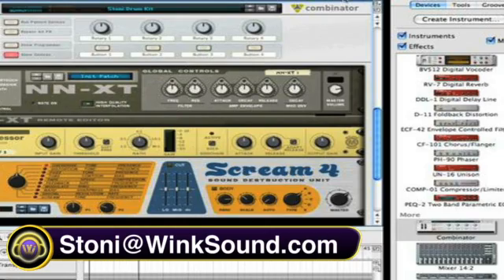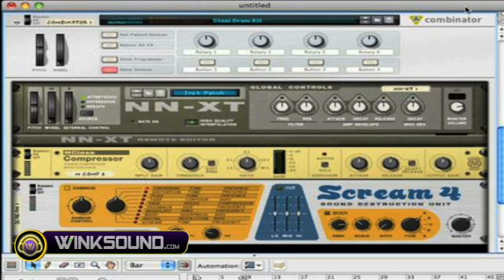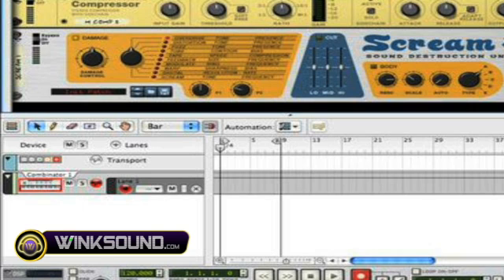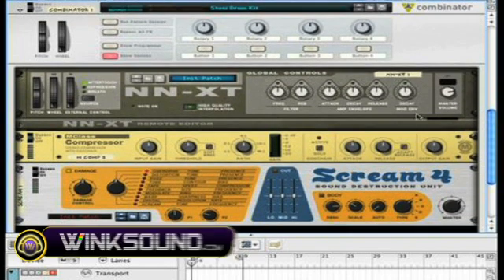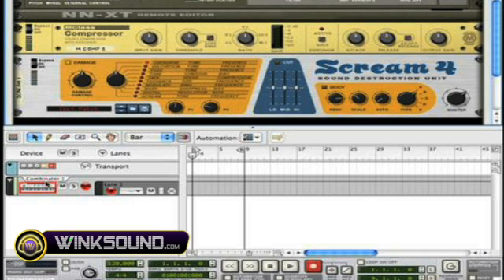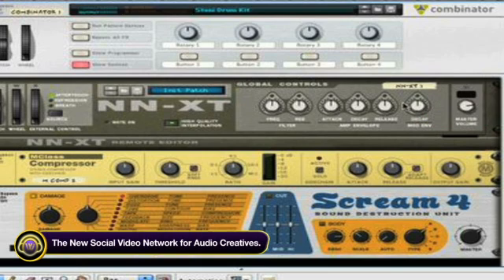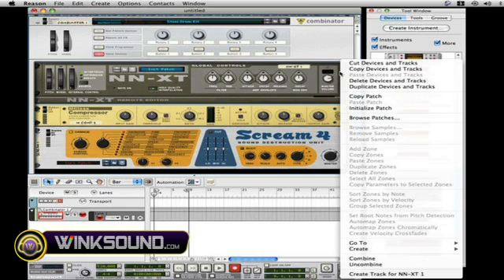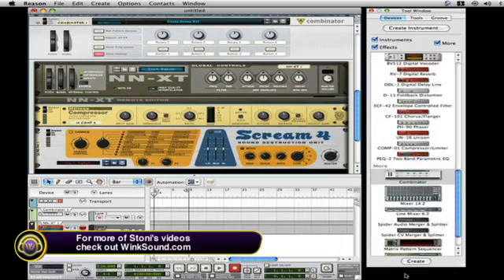Propellerhead Reason: Creating Sequence Tracks With The Combinator | WinkSound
In this video tutorial you will learn how to create individual sequence tracks for each instrument within the Combinator in Reason 4.0